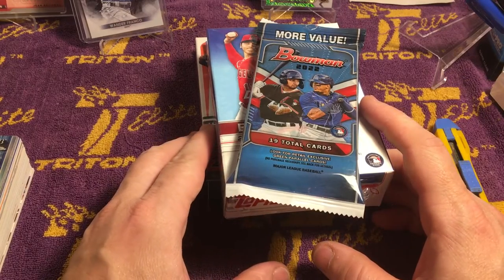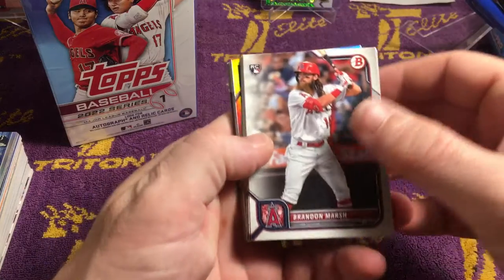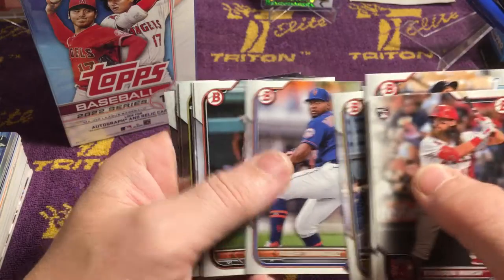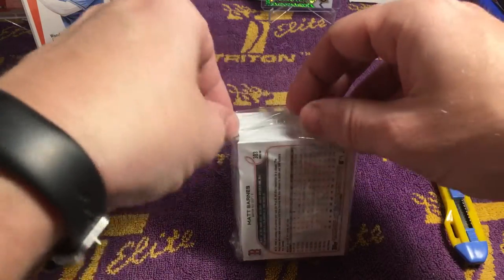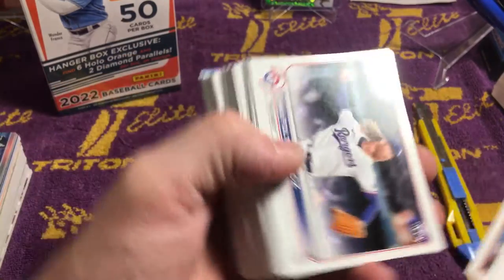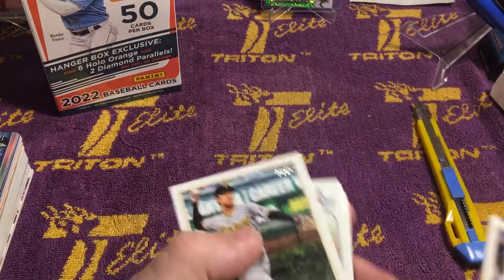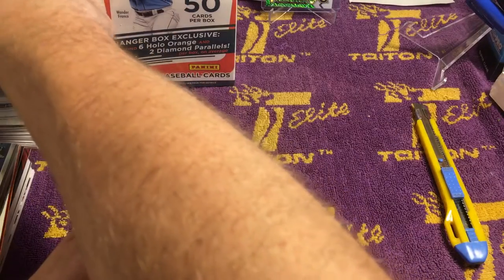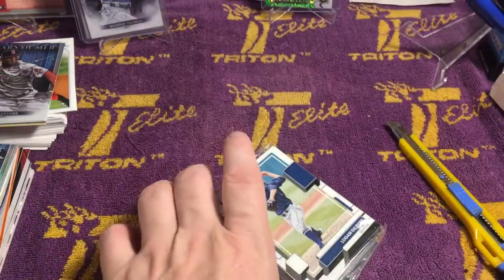Hangers are bangers!! Jays rookies and short prints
Got my hands on a hanger of 2022 topps series 1 baseball, donruss baseball and a fat pack of 2022 bowman baseball.